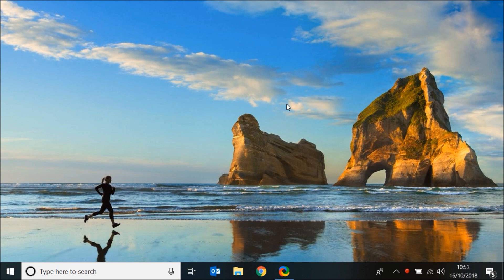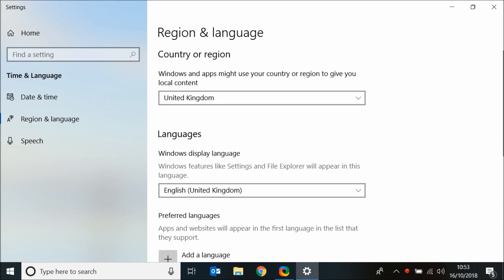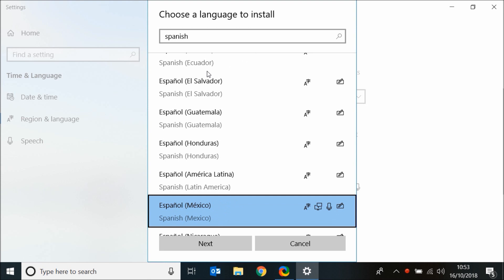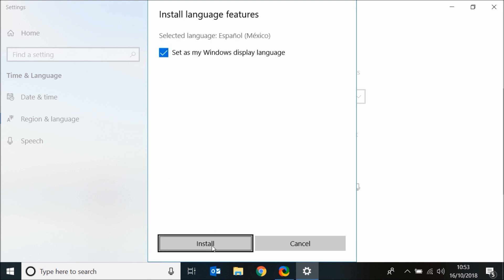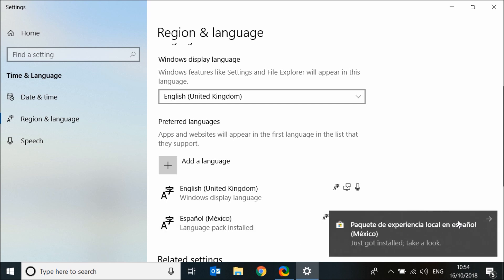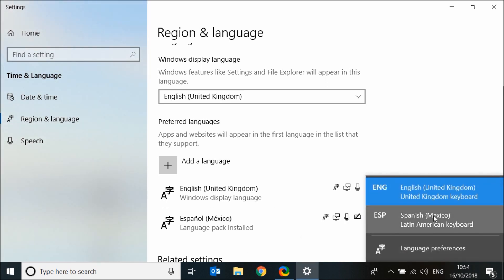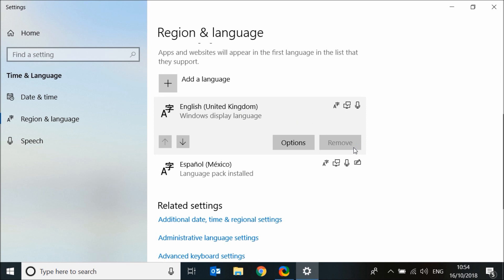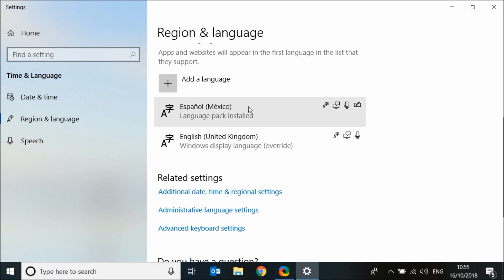How to add or remove language keyboards on windows 10 computers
How to add language keyboards on windows 10 laptop or computers
How to remove language keyboards on windows 10 laptop or computers
Steps:
from the home page click on the start icon then type "Region"
Now click on "Region & Language settings"
To add a language, click on the plus button and choose the language you want to add let's say "Spanish".
Now click next
If you don't want this language to be your windows display language then unselect the box next to
"set as my windows display language"
Now click on Install.
It will take few seconds for a new language to be added.
Once completed you will be able to switch between language keyboards from the task-bar.
You can only remove a language if it's not the first in the list.
In my case English is the first in the list and the remove option is grayed out.
Spanish is the 2nd in the list so it can be removed.
You can move languages up or down the list using the arrow and then choose the language to be removed.